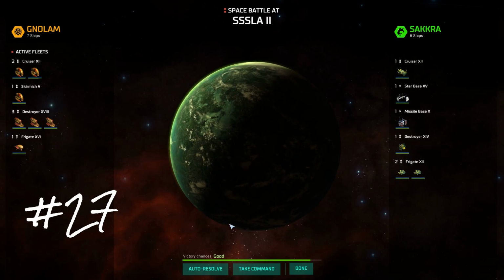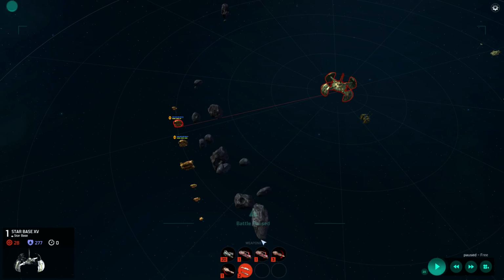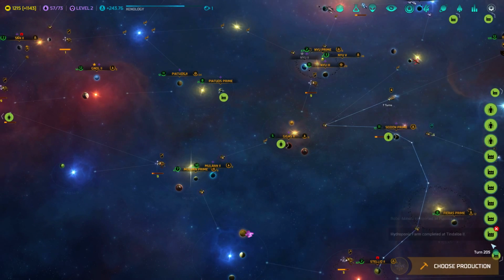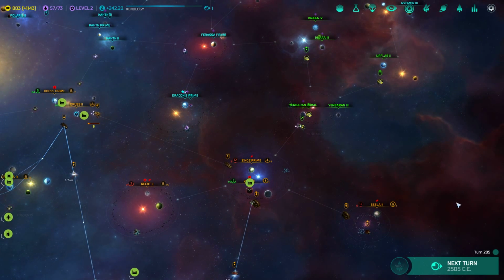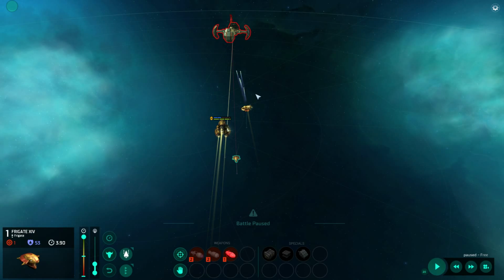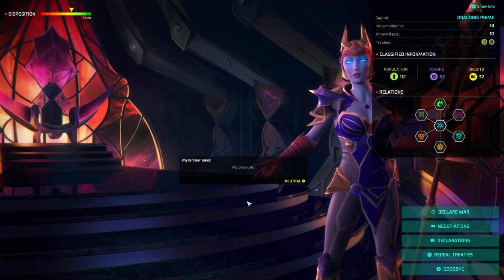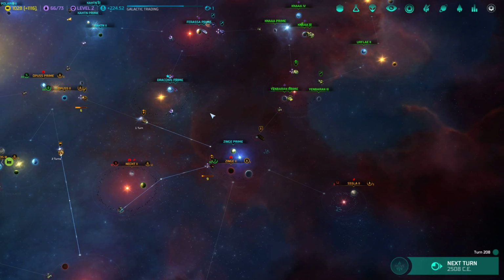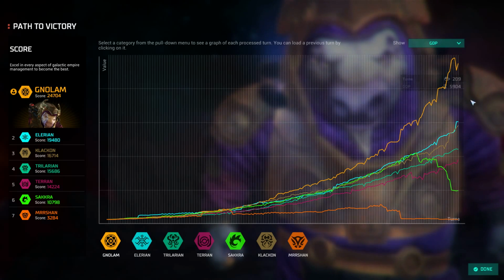MASTER OF ORION Let's Play - REVENGE OF ANTARES - Gnolam/EXTREME #27 "MoOlah in da Hub"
Master of Orion:  Conquer the Stars has just had its first major update/DLC watch my Gnolam Let's Play on the hardest difficulty and see if the Antarans get their revenge or not...

I provide extra information in my videos via annotations, most last less than 10 seconds.  Please turn them on if possible.

Useful Master of Orion Links

Master of Orion is a registered trademark of Wargaming.net.  Master of Orion Conquer the Stars was designed and developed by WG Labs and NGD Studios.